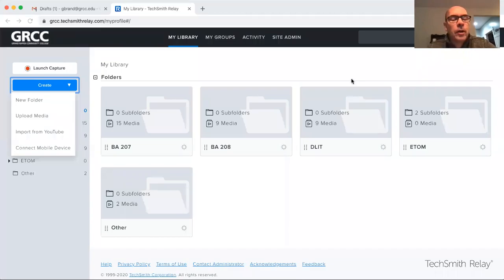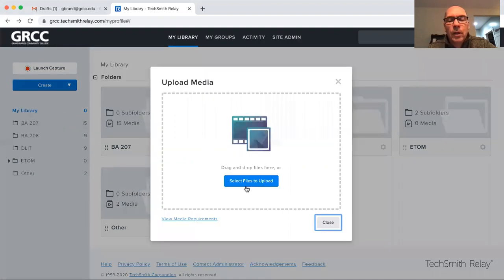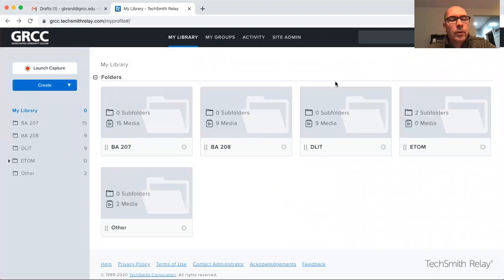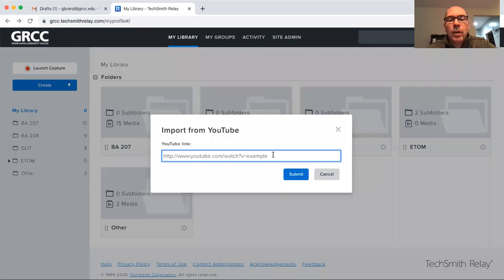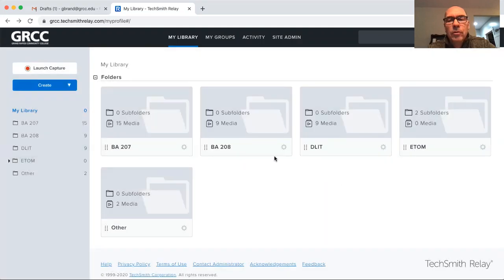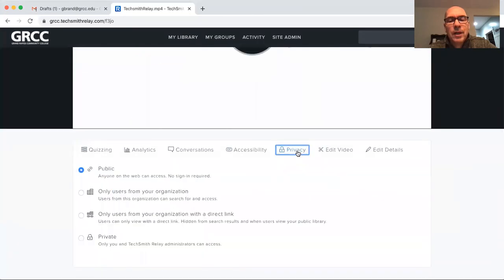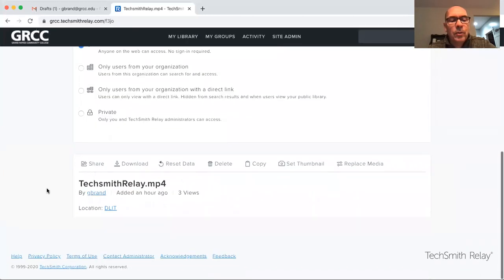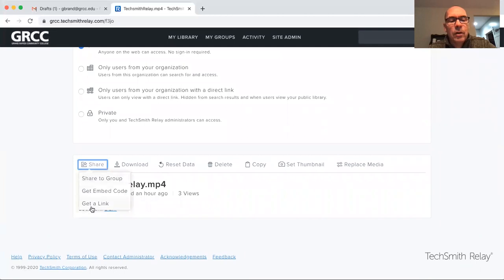Your GRCC TechSmith Relay Library